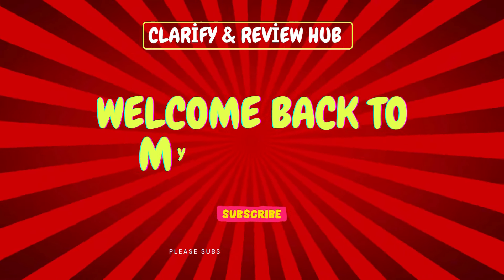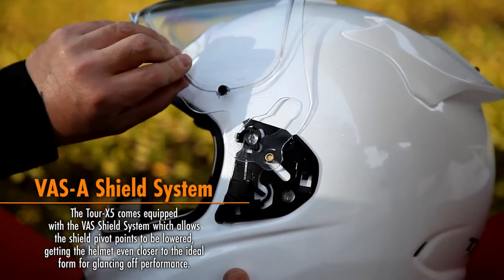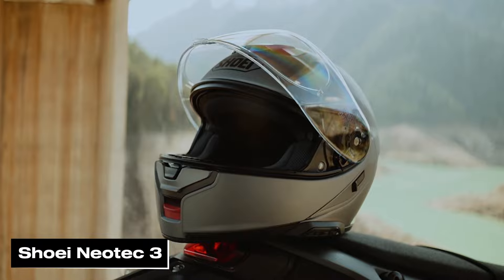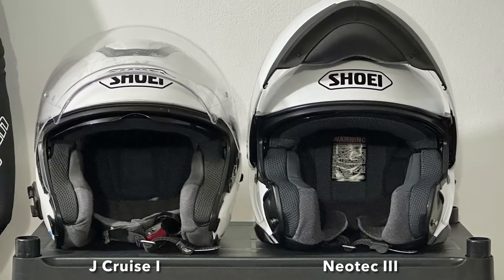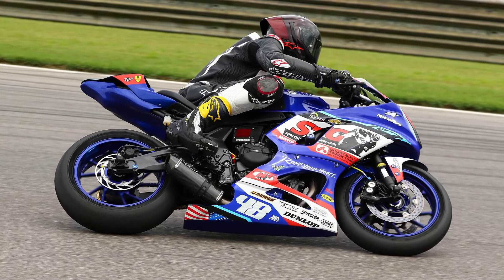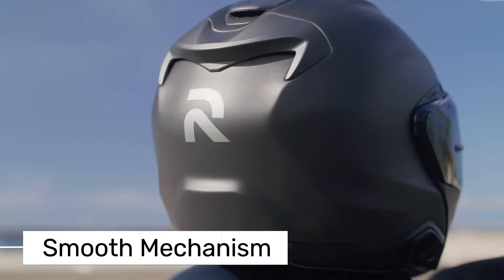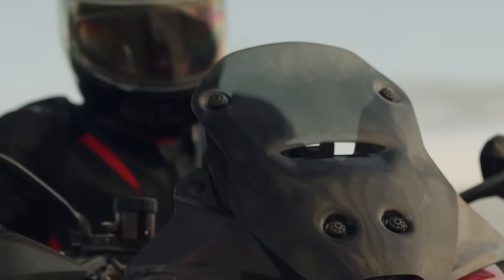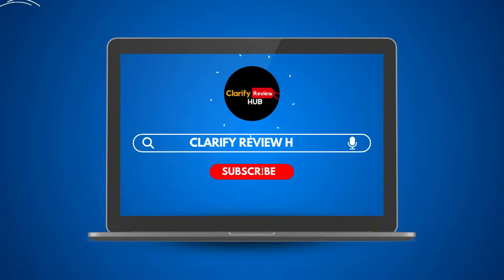Best Motorcycle Helmets 2025 - Which Helmet Wins?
Looking for the best motorcycle helmets of 2025? We’ve got you covered! In this video, we review top helmets that blend safety, comfort, and cutting-edge design. From the rugged Arai Tour-X5 and the modular Shoei Neotec 3 to the high-performance Alpinestars Supertech R10, the lightweight HJC RPHA 91 Carbon, and the ultra-quiet Schuberth C5, we break down all the details you need to know.

Whether you’re a touring rider, a commuter, or a sports bike enthusiast, choosing the right helmet is crucial. We’ll cover features like aerodynamics, noise reduction, ventilation, and safety ratings to help you make an informed choice. Don't miss out on discovering the top motorcycle helmets to keep you safe and stylish in 2025!